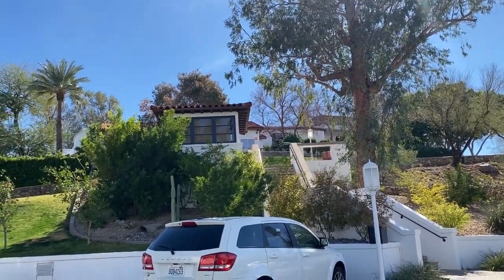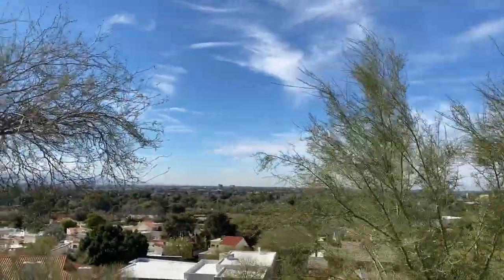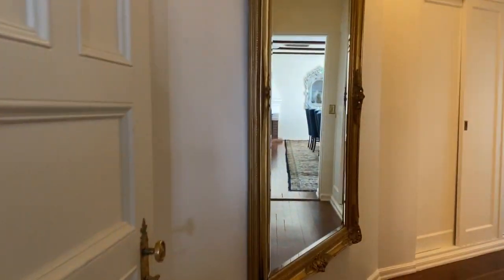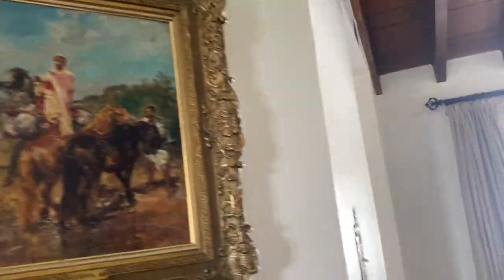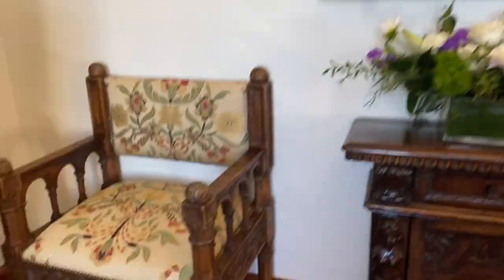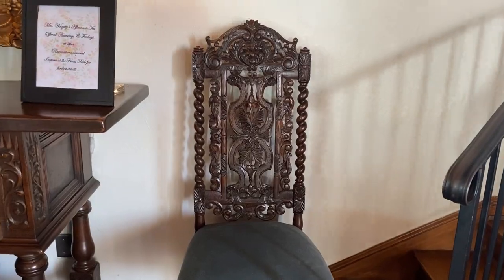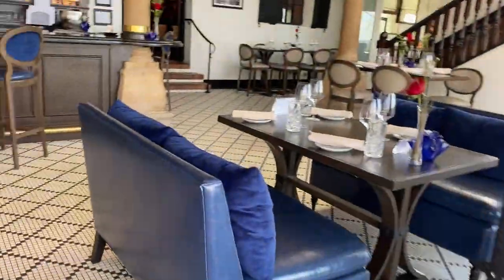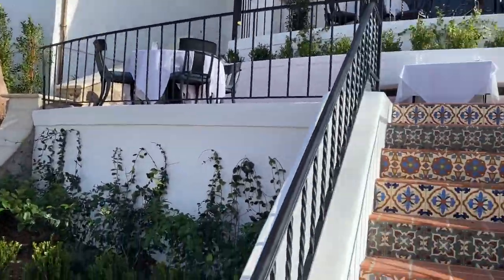WRIGLEY MANSION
Wrigley Mansion in Phoenix Arizona

Please do connect to all my super chatters:
1. Santy Melchor
2. Earth Queen Jocylyn Channel USA
3. Koolit Kids USA
4. Rapid Travel Family
5. Evelyn Fam & Friends
6. Jomel DP
7. Simply Cooking By Gene in Germany
8. Life of A Night Nurse
9. Ira Boholana USA
10. Its Betchay
11.Janrie Marquez
12. Loury Vlog Sing
13. Buhay Buhay Sa Amerika
14. Pinay Lifestyle in Taiwan
15. Madmanbobbo
16. Alvin Silva
17. Jane Namu
18. MixxVersion
19. SharonTV Channel
20. KuyaDong Official
21. Louie Capaniarihan
22. Ritalyn Luntao
23. AJ and Mikey Vlogs
24. Maganda Talaga
25. Greyna Salve Taylor
26. Jan Bhell
28. Criscel Mendoza
29. Boss Anin
30. Beth Guillermo
31. MongVersion
32. Knights of Hants UK